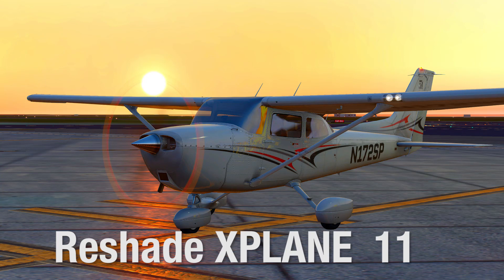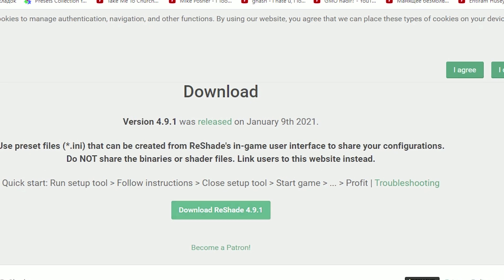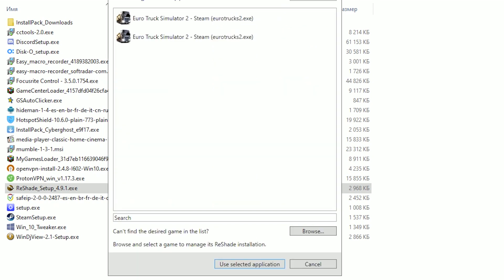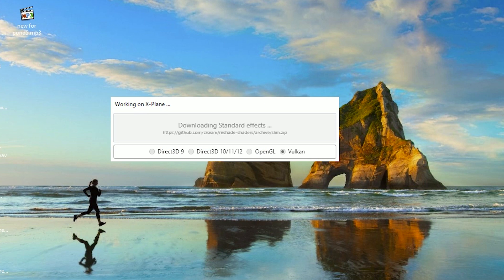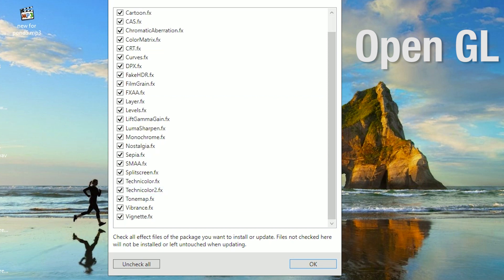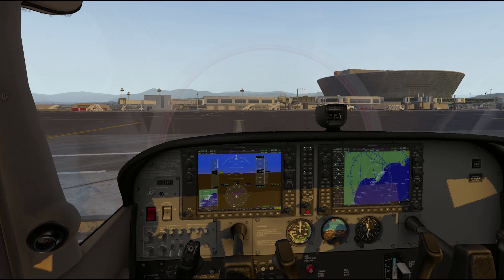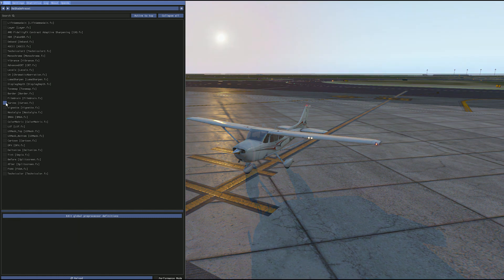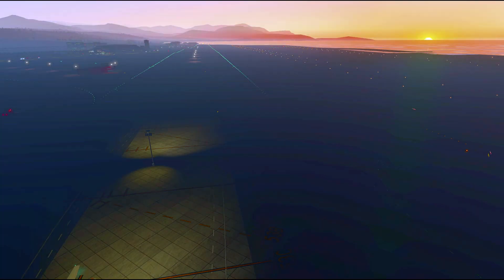How to install ReShade on X-Plane 11.5 | Use OpenGL or Vulkan | Realistic Graphics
1) Download   - Reshade.me
2)Open XPLANE 11 = Settings = Graphics = Vulkan Click Enable
3) Setup Reshade
4)Click here to select a game and manage its ReShade Installation
5)Reshade searching  your folder Xplane ( if it doesn't find it, do it manually)Cick the BROWSE and choose Xplane.exe
6)Install Succesfully
Add For info If your Video Driver supports Vulkan You must chose the Vulkan or Not Support You must choose the OpenGL
7)Open Xplane and click HOME or Shift+F2 and Enjoy it !